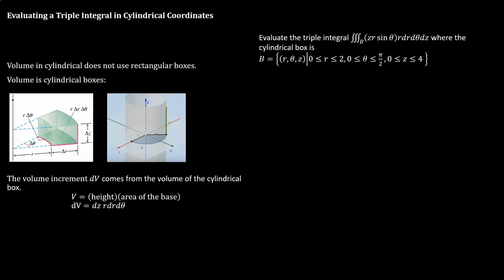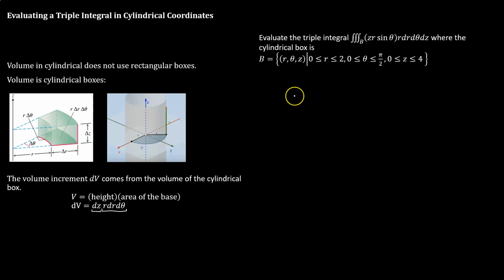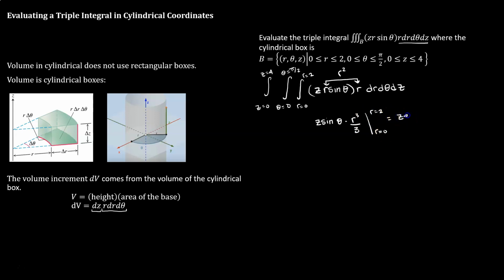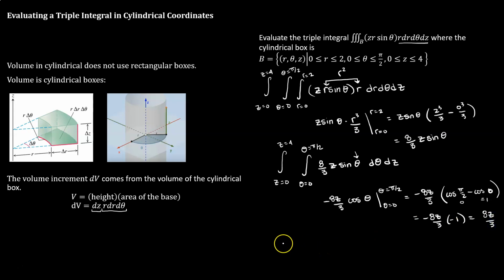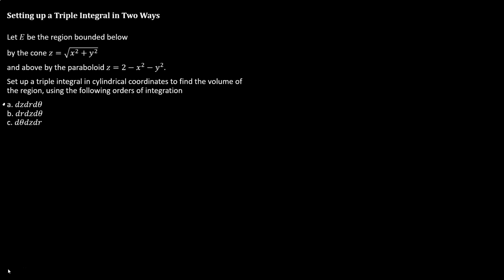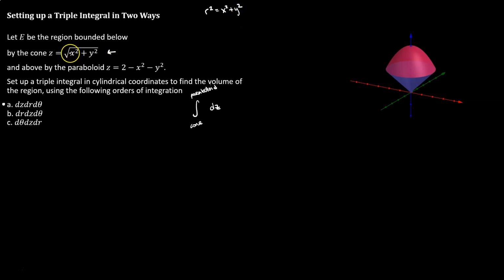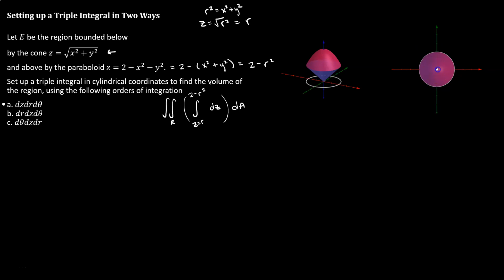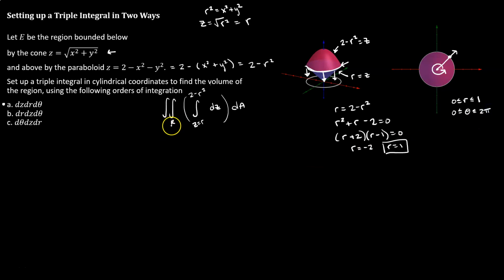5.5 Triple Integrals in Cylindrical Coords